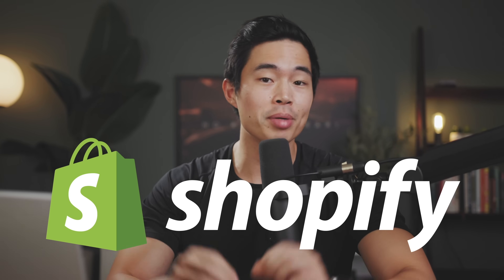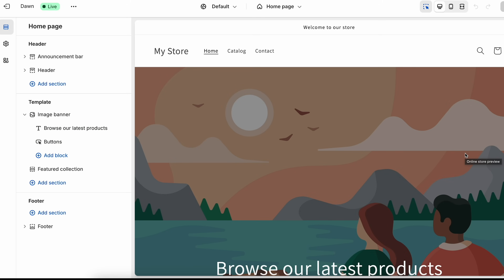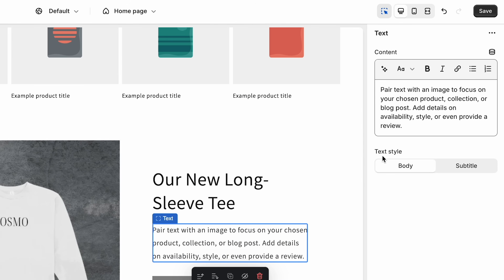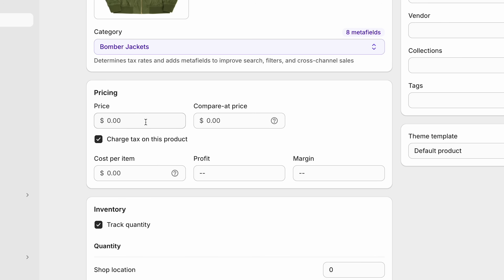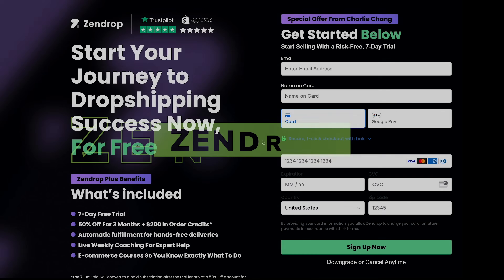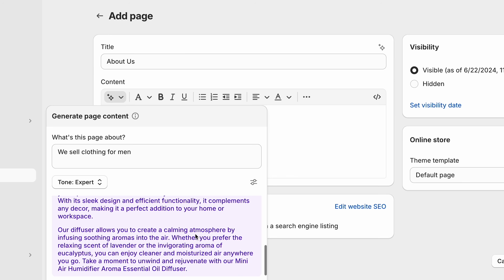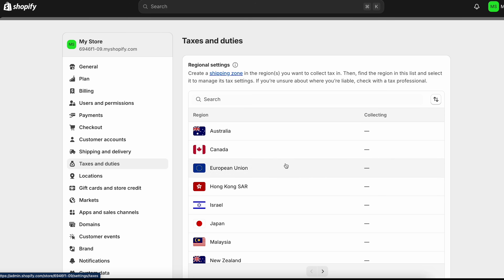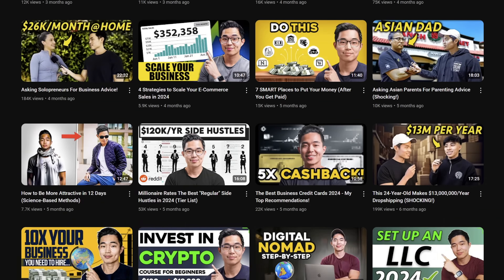The ONLY Shopify Tutorial You Need | How to Build an Online Store in 12 Minutes!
^I recommend using this Shopify link to get the best deal available, and follow along with this tutorial! I'll show you step-by-step how to set up, design, and build your online store. It's easiest when you build while watching this video.

^The best dropshipping fulfillment tool. If you're planning on doing dropshipping, definitely consider getting this to 4x your chances of getting your first sale.

In this video, you'll learn how to set up a complete Shopify store in 12 minutes, even if you're a beginner. This video will walk you through everything you need to do, from signing up for Shopify to adding products with Zendrop and customizing your store's design.

Be sure to watch this video all the way through as I cover every important step to launching your Shopify store as a total beginner. We're going to go over a bunch of things such as choosing a theme for your Shopify store, customizing your website, adding privacy policies, tax information for all your online sales, and so much more. If you've always wanted to get started with dropshipping or e-commerce but felt overwhelmed by the process, this video is for you. I'm super passionate about helping others get started with entrepreneurship because it's allowed me to make an insane amount of money and become financially free.

Starting a Shopify store is one of the best businesses out there to make money online in today's world. Especially with all the e-commerce content out there that can teach you things and platforms like Zendrop that make it easy to find products and fulfill orders, there is no excuse to not being able to get started right now.

- Charlie

Timeline:
0:00 - Intro
0:28 - Shopify Sign Up Process
1:05 - Choosing Your Shopify Theme
1:53 - Shopify Store Customization
5:21 - Mobile Store Optimization
6:03 - Adding Products To Your Shopify Store
8:30 - Shopify's New Media AI Editor
9:14 - Getting Started With Zendrop
10:10 - Zendrop Catalog
10:50 - Customizing Your Store Navigation Menu
13:08 - Shipping & Delivery
13:23 - Tax Information
13:45 - Choosing A Domain Name For Your Website
15:15 - Outro